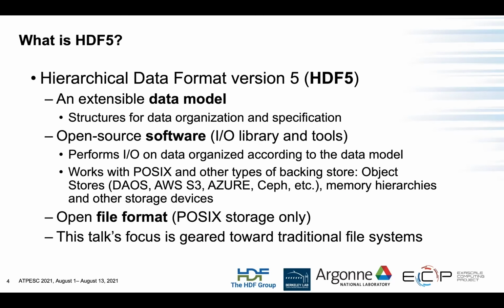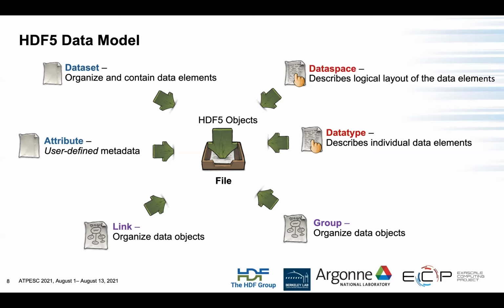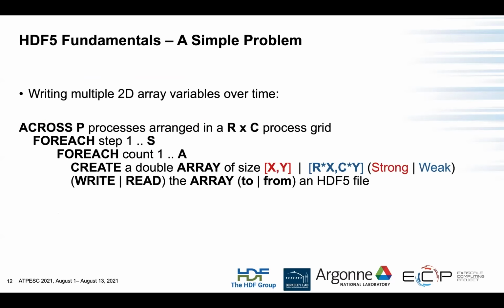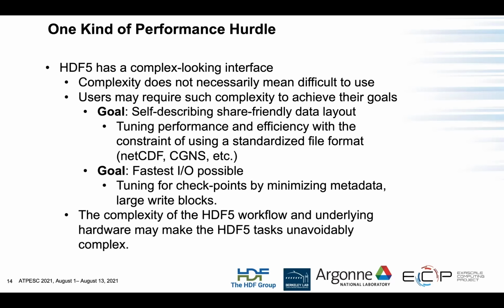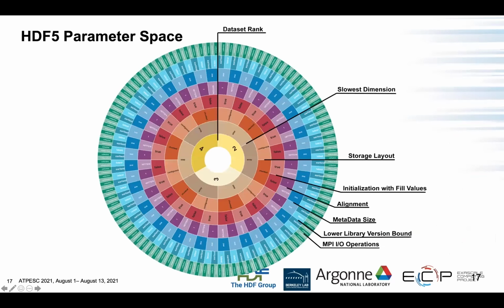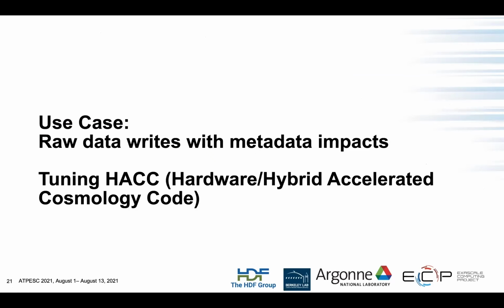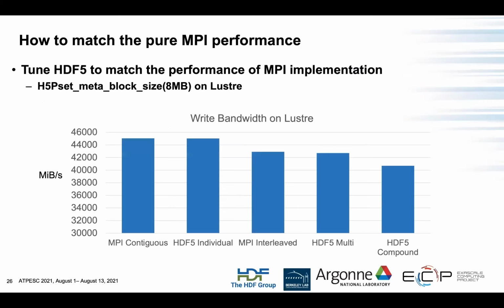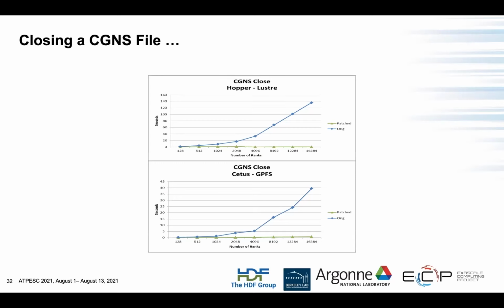ATPESC 2021 3.5 Argonne Training Program on Extreme Scale Computing M Scot Breitenfeld